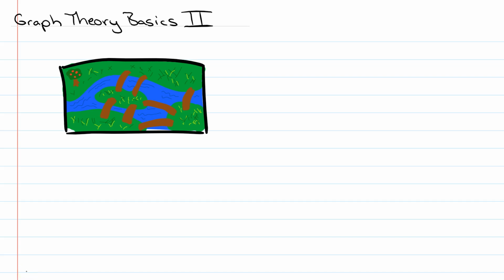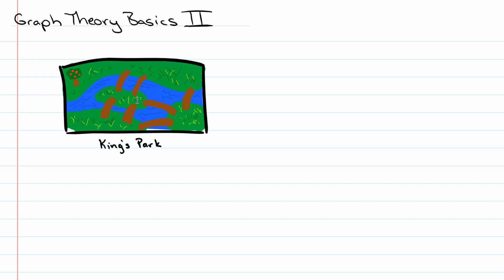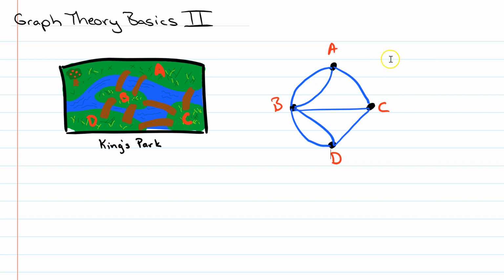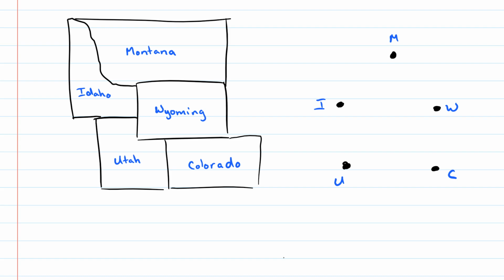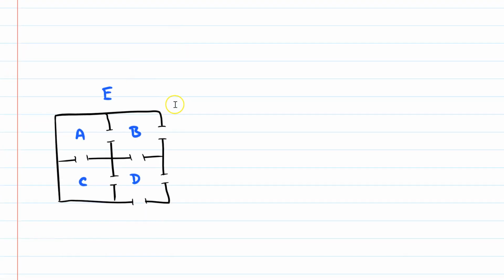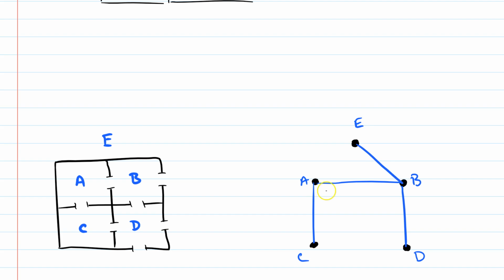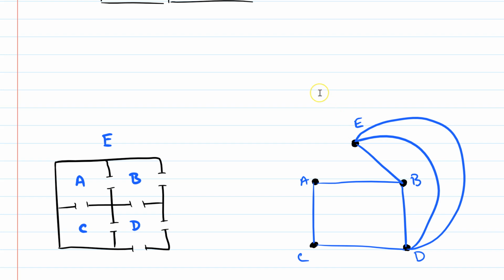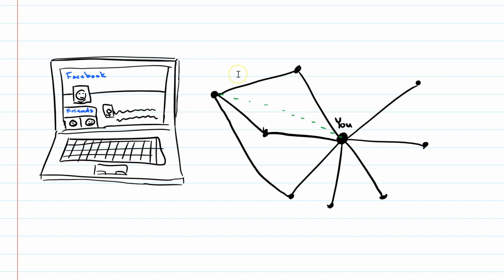Baisc Graph Theory II - using graphs to model relationships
We take a look at how graphs can be used to model real-world relationships.